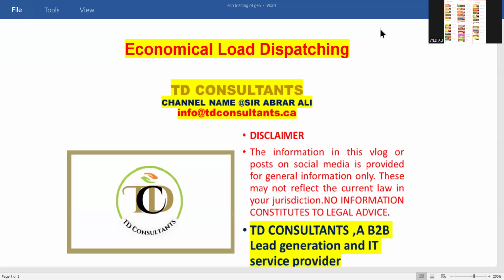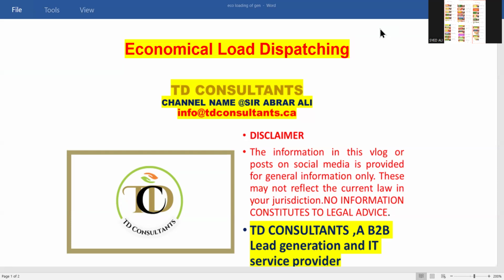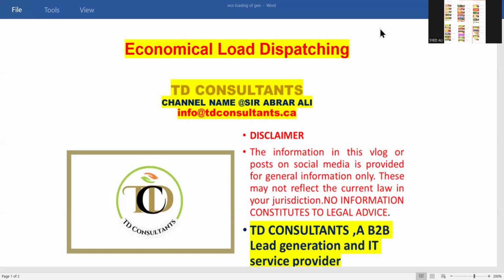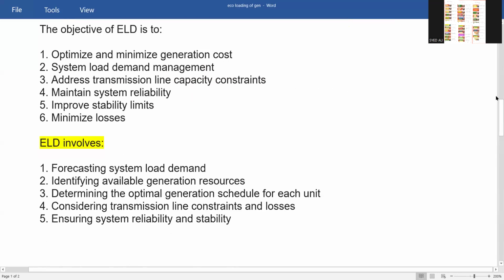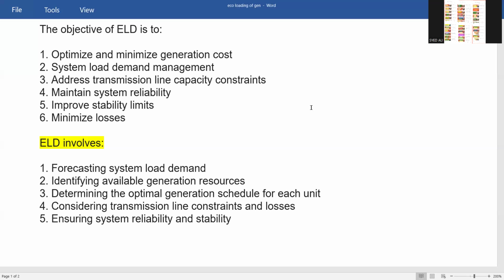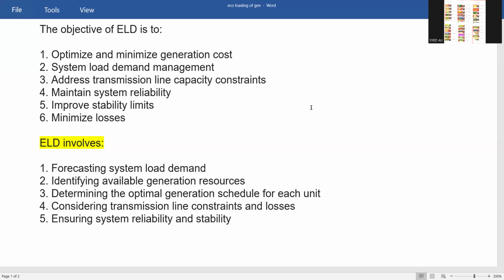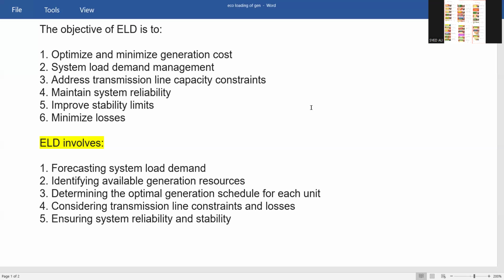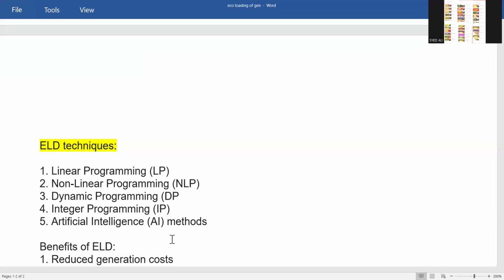ECONOMIC LOAD DISPATCHING - A need of today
SIR ABRAR ALI  explains the Economic Load Dispatching in detail.